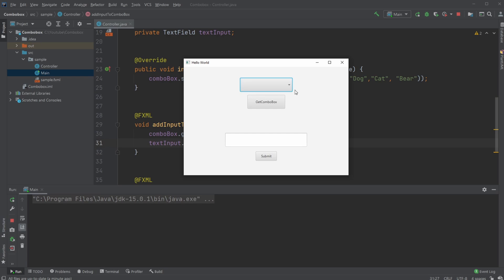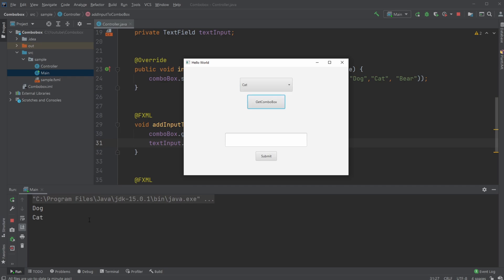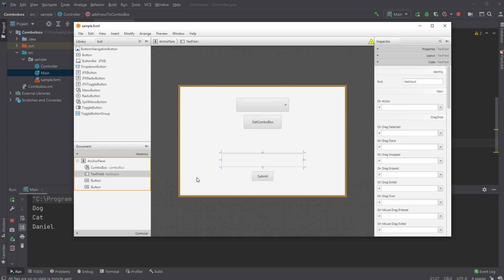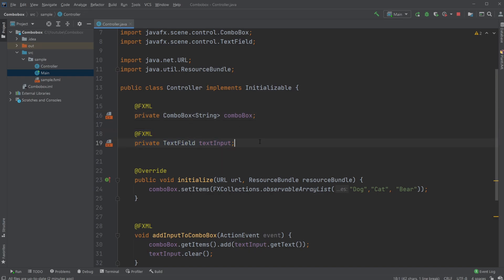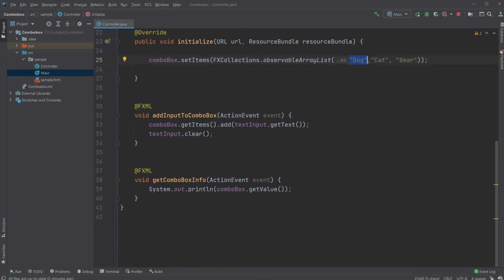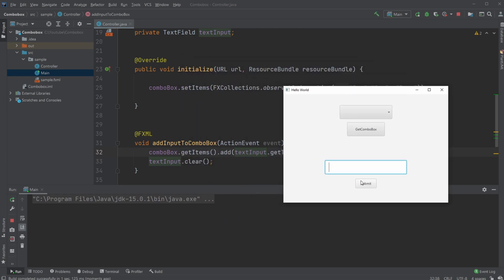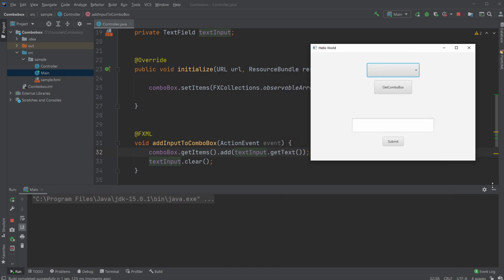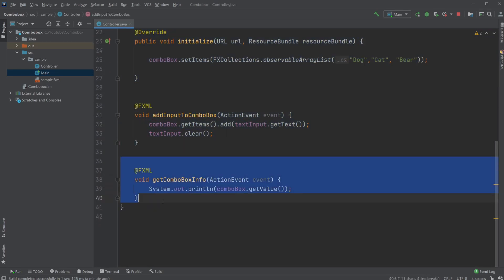JavaFX and Scene Builder - ComboBox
I showcase the basic uses of the JavaFX ComboBox.